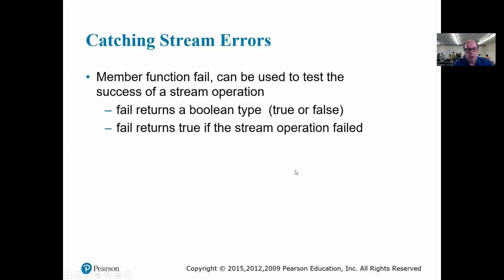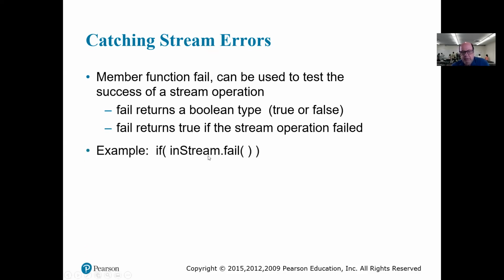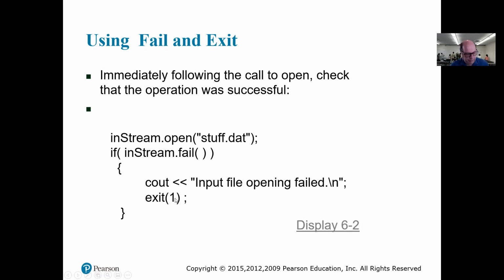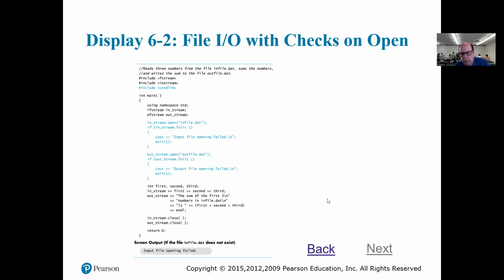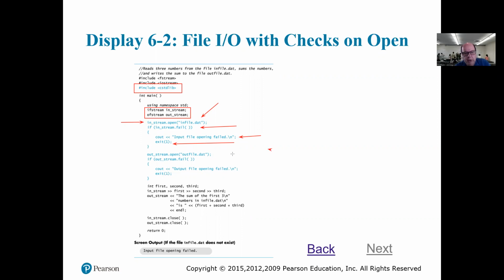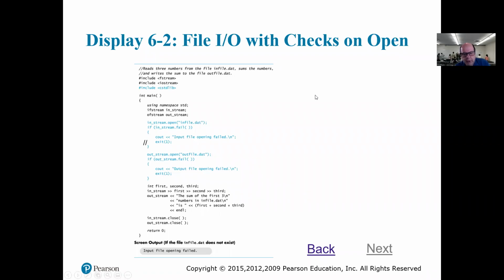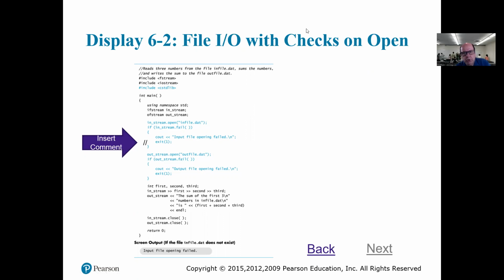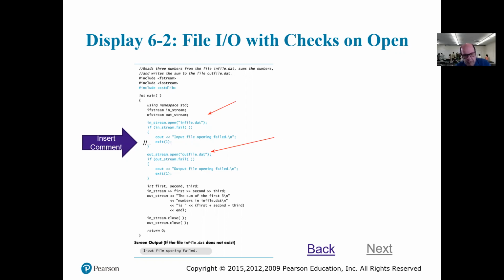Errors on Opening Files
Errors on Opening Files - Savitch C++6.1